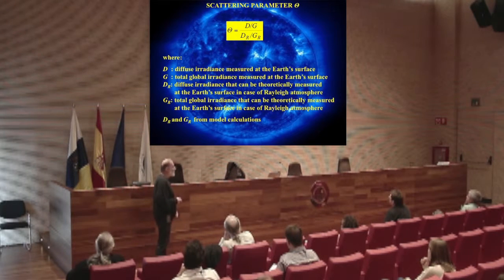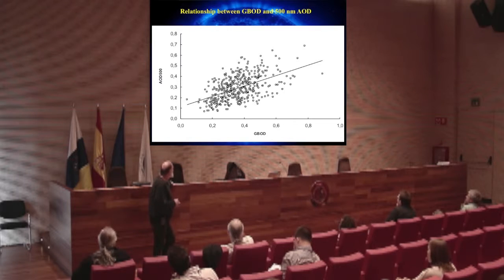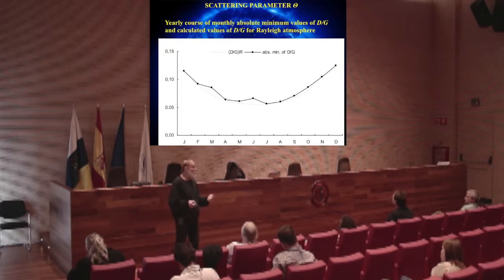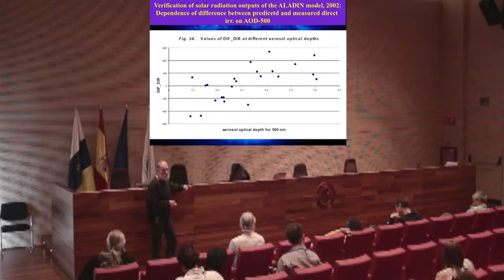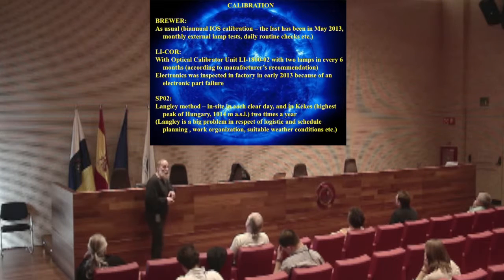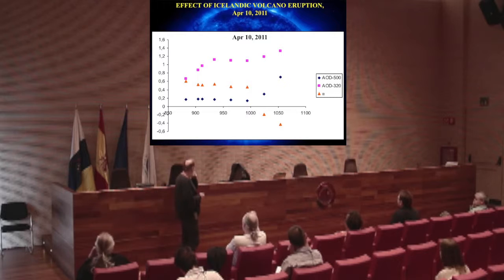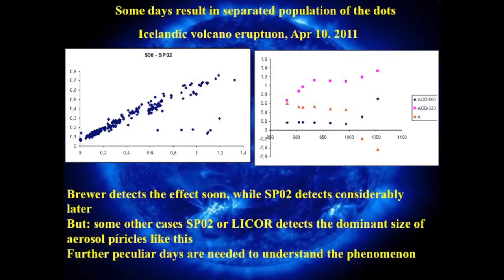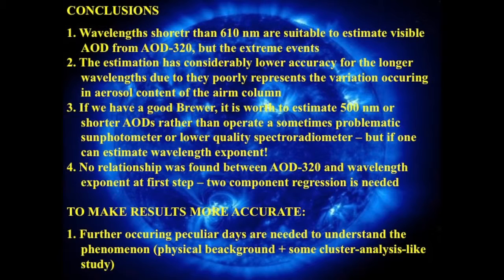2014 03 28 Tenerife Friday Conference 5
Zoltan Toth and Zoldan Negay present the relationship between UV Aerosol Optical Depth (AOD) and visible Aerosol Optical Depth spectra based on solar Spectrophotometric Measurements.